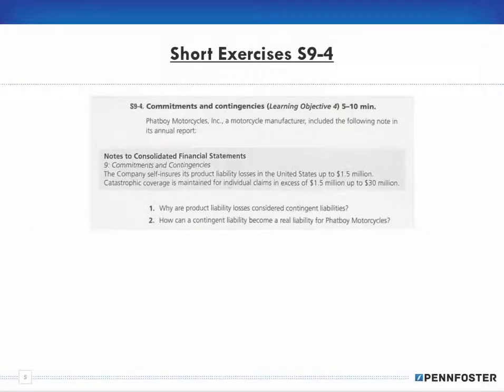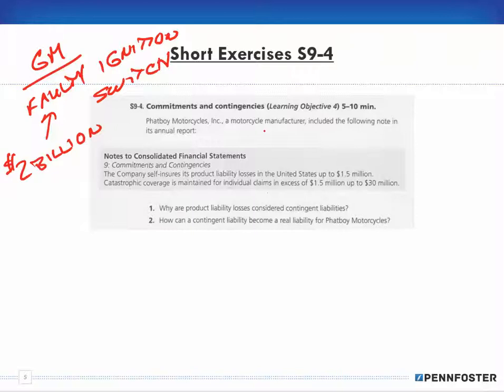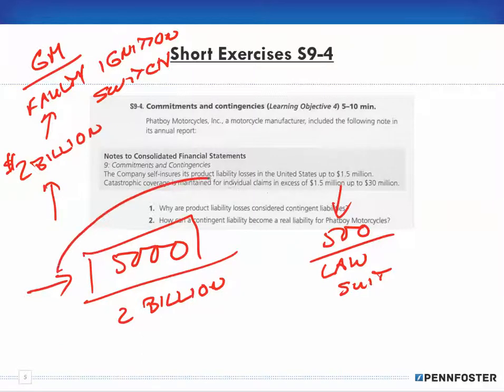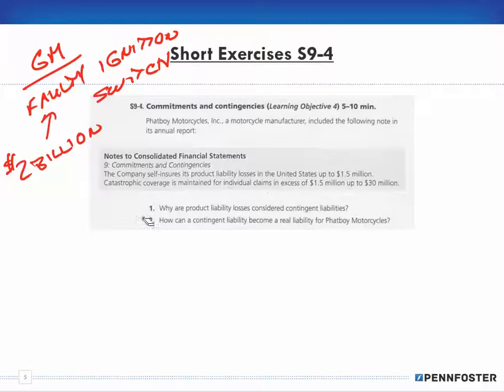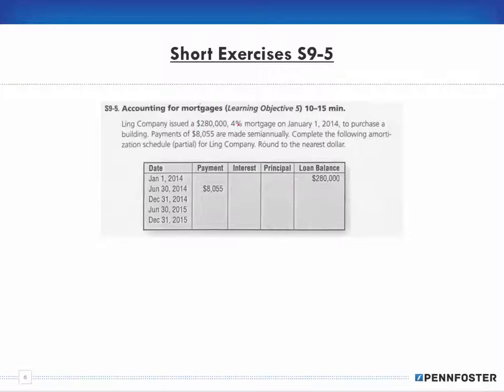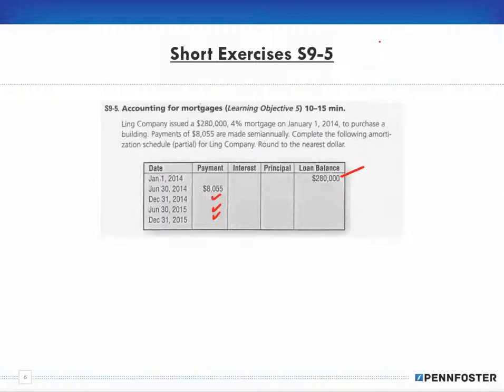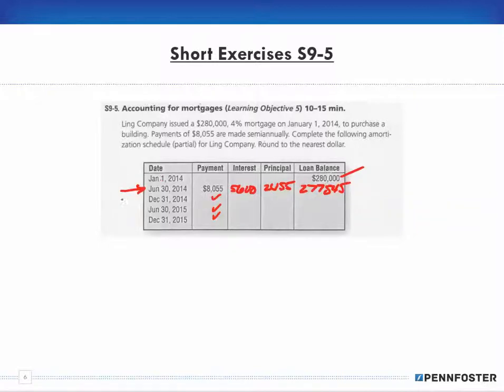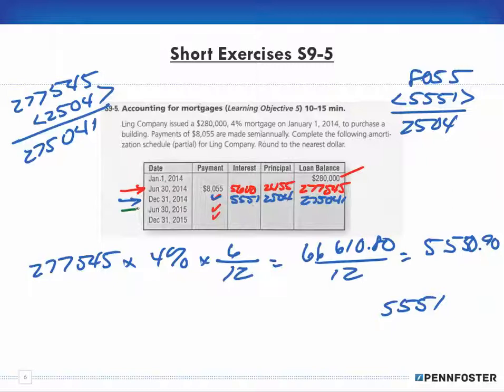Financial Accounting Ch 9 Short Exercises S9 4 to S9 5